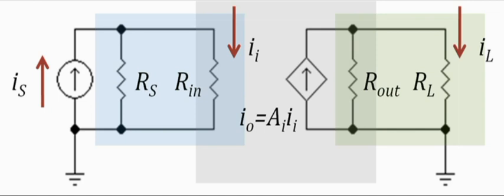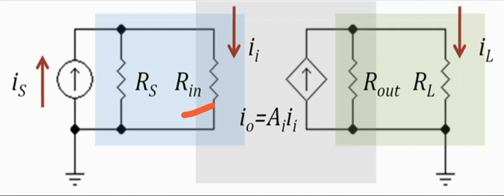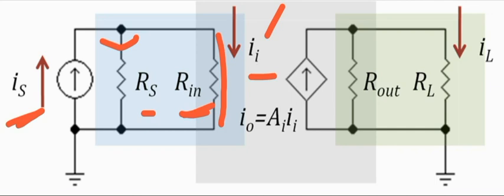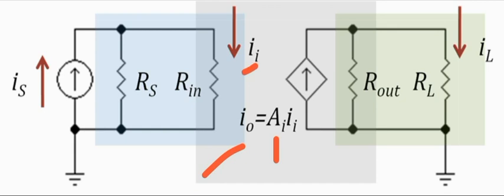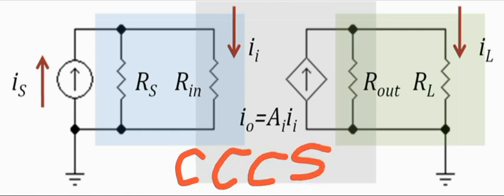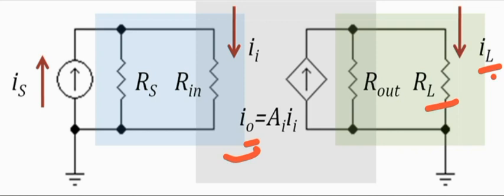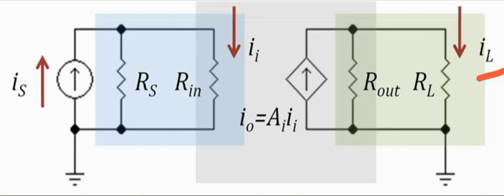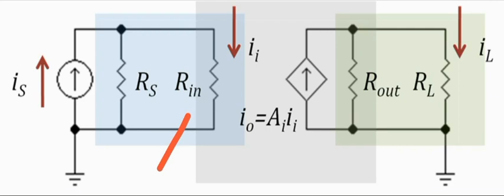Current Amplifier | Equivalent Circuit | Analysis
Equivalent circuit of current Amplifier 📢